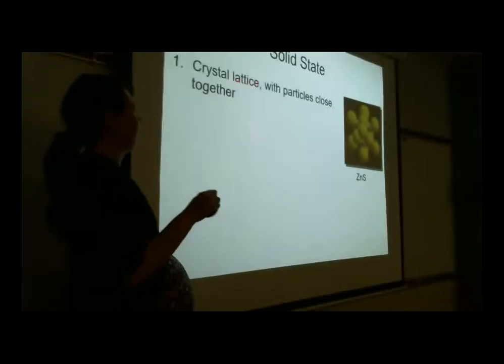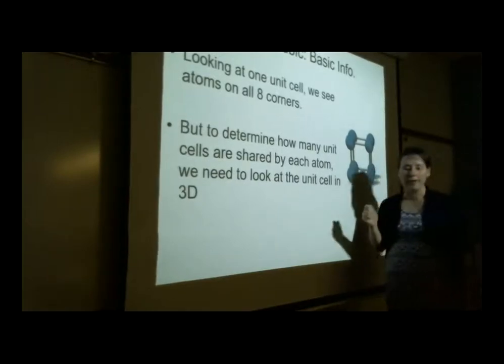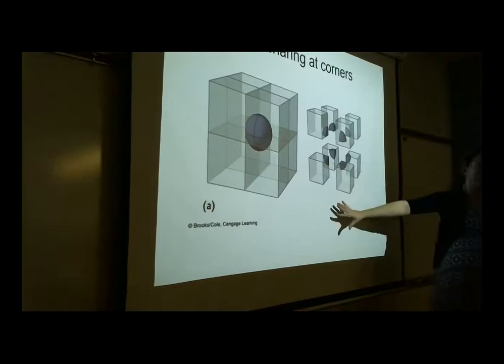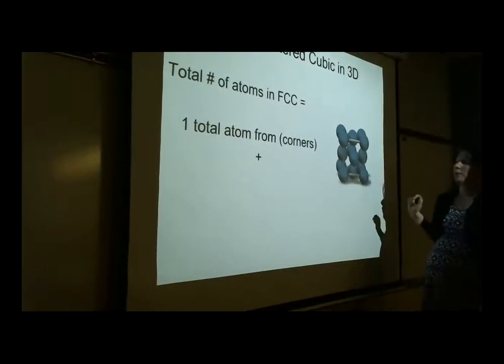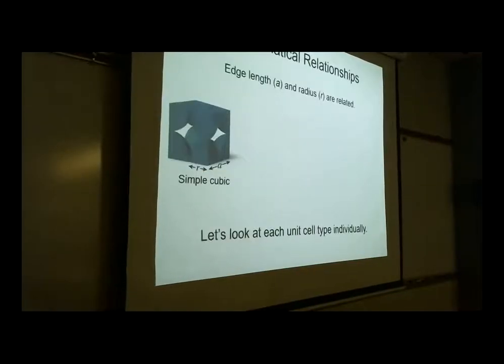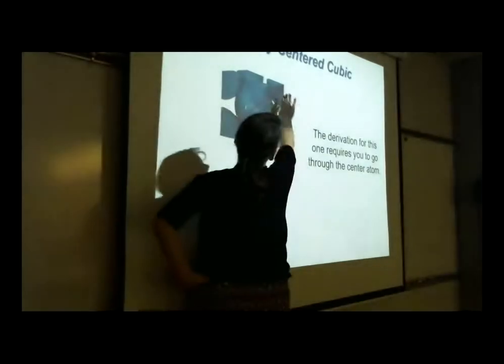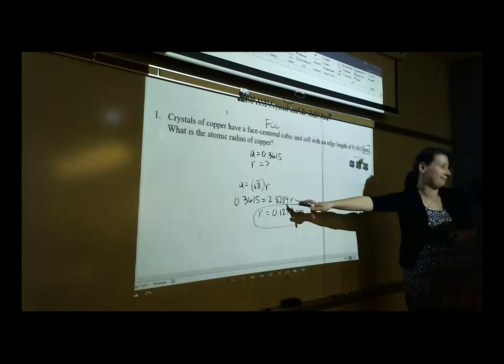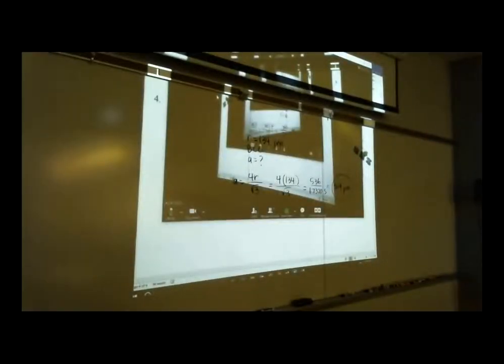Intro to Cubic Unit Cells Lecture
Lecture from General Chemistry II on three cubic unit cells (simple cubic, face-centered cubic, body centered cubic), net number of atoms per cell, and converting between edge length and atomic radius
+J.M.J.